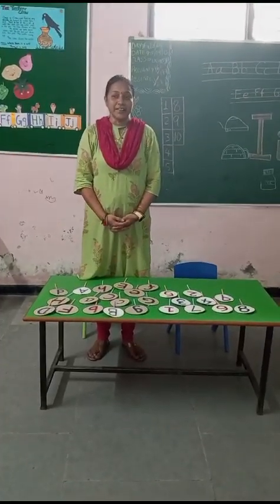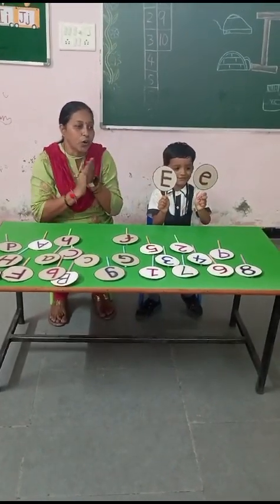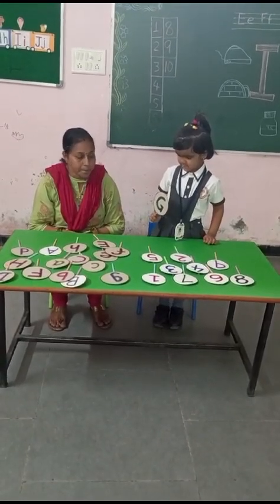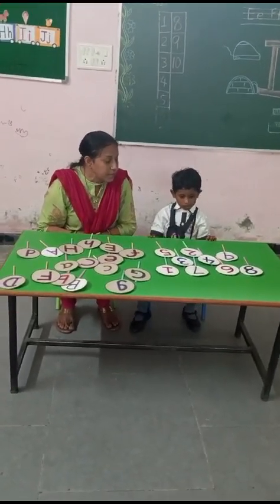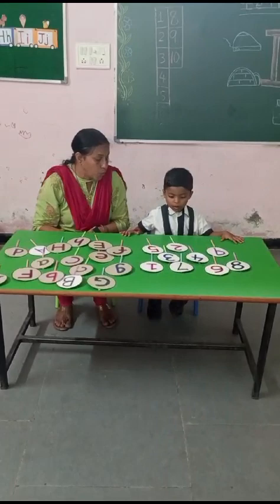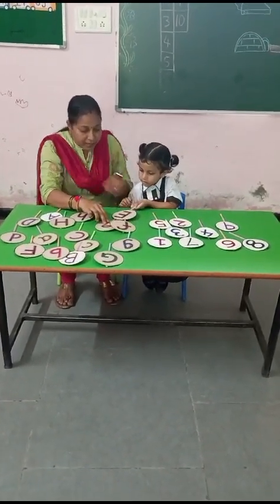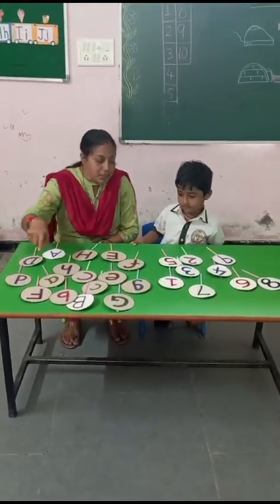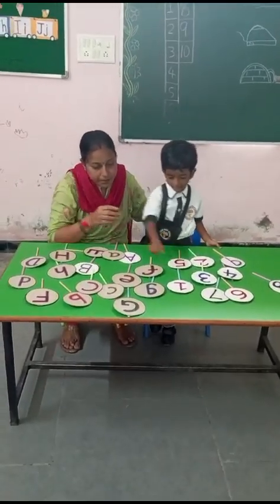Identify the alphabets and Numbers in activity for LKG